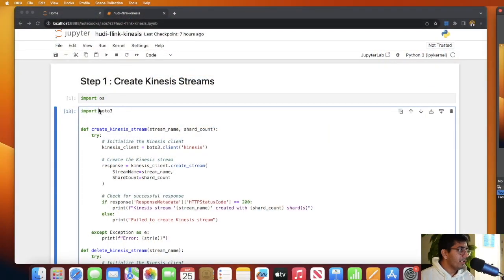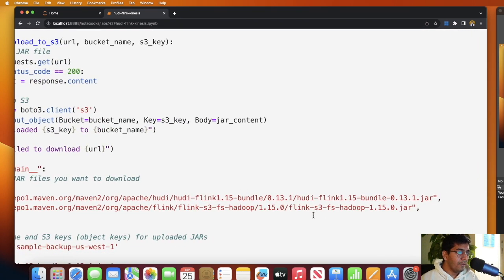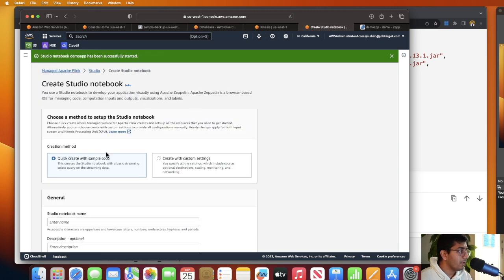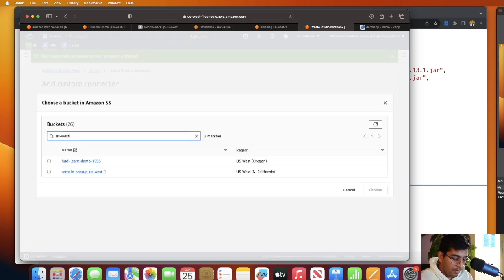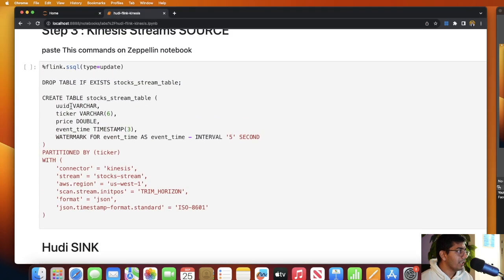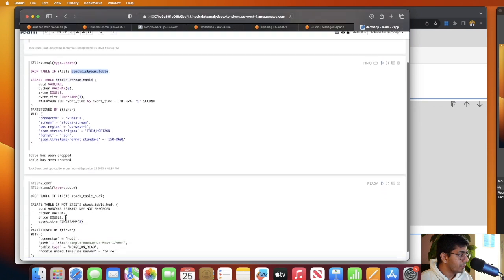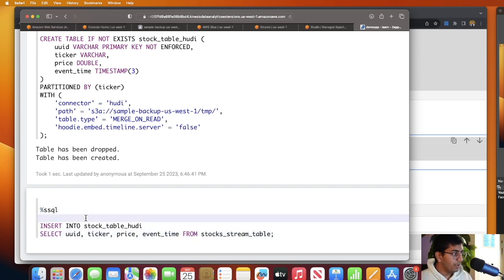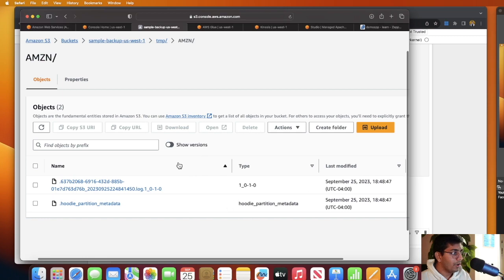How to Use Apache Hudi with Flink 1.15 on AWS Managed Apache Flink | Hands on Guide for Beginners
Ready to level up your data skills? Check out our beginner-friendly guide on using Apache Hudi with Flink 1.15 on AWS Managed Apache Flink!
:tv: Watch the Video: [YourYouTubeVideoLink]
In this video, we'll guide you through setting up AWS, demystifying Apache Hudi, and mastering Apache Flink. You'll learn to integrate them for real-time data processing magic.

Don't miss out on this opportunity to enhance your data engineering skills. Start processing data in real-time today!